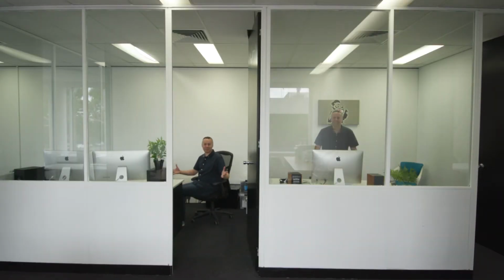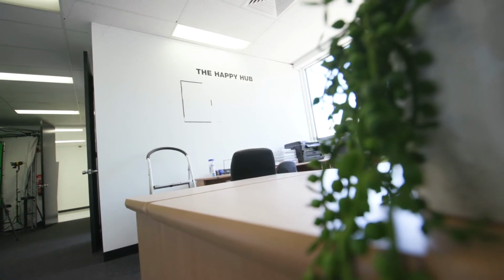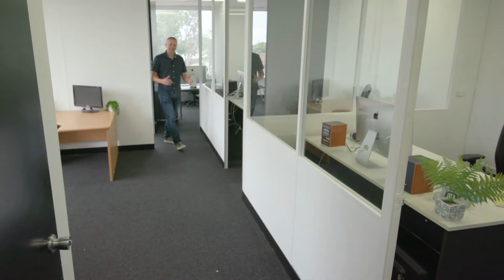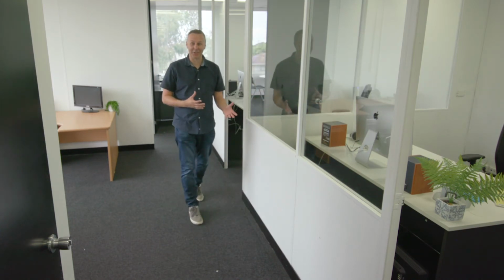Visual Culture Office Tour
Come join me on a quick tour of our new office! We've made the move (again), this time to much bigger premises, all to help enhance our production capabilities for our awesome clients.

There has been a lot of planning and work done behind the scenes over the past 12 months, the new office is just one step on that journey.

At Visual Culture, we help businesses produce video content with purpose for their Communications and Marketing Strategies:

Video production Melbourne, Australia and International